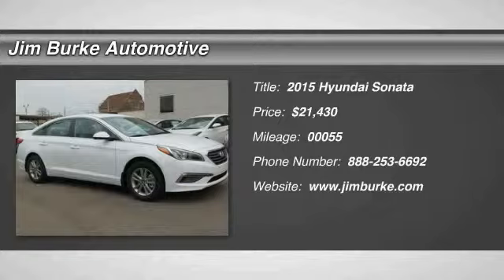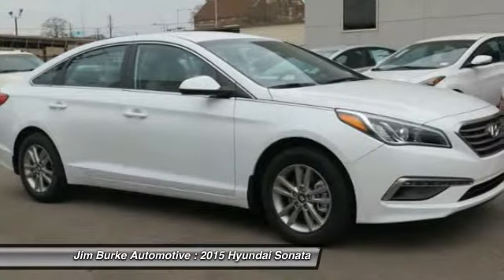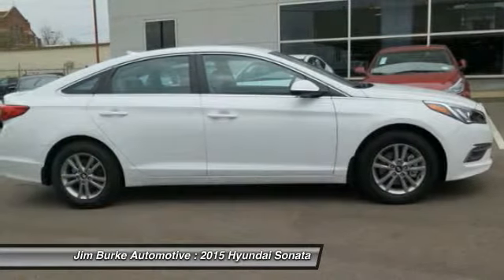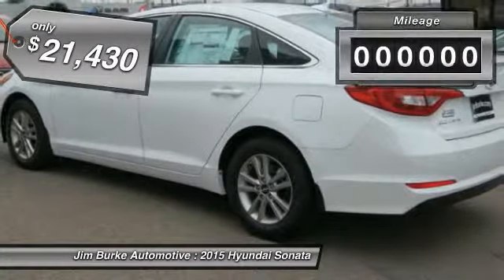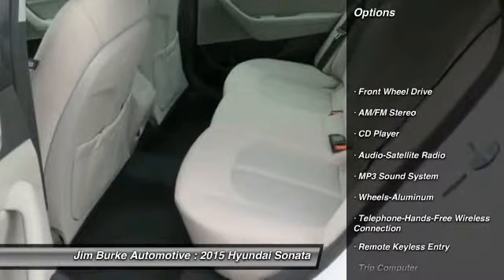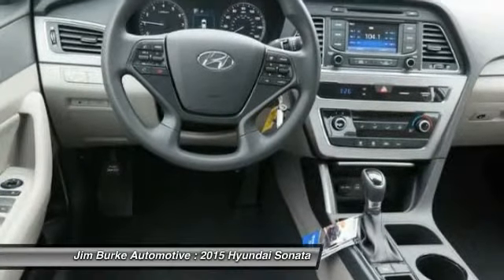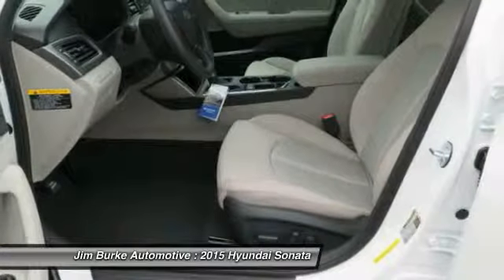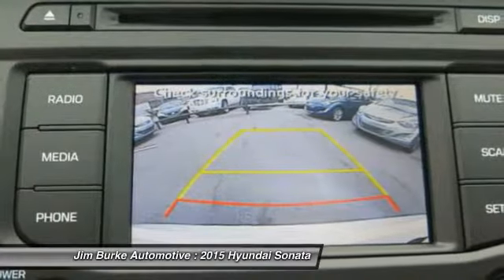2015 Hyundai Sonata Birmingham AL HY15325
2015 Hyundai Sonata 2.4L SE

Looking for the right car? Today could be your lucky day. With 55 miles, this QUARTZ WHITE, 2015 Hyundai Sonata equipped with Automatic transmission could be yours. Request more information and set up a test drive right away.